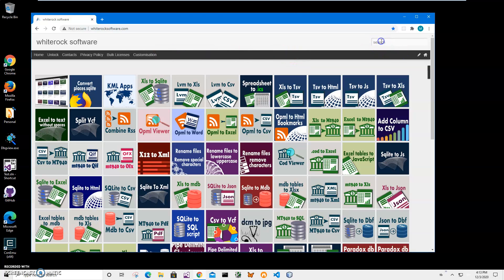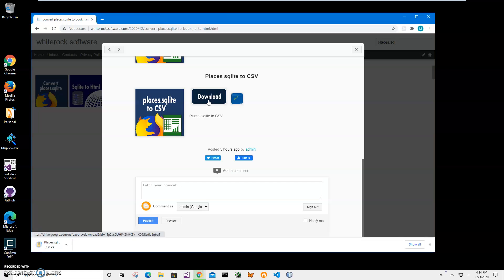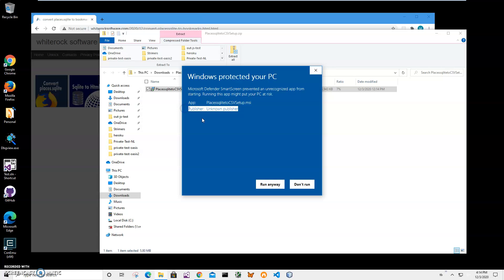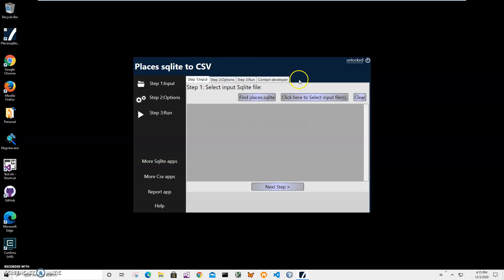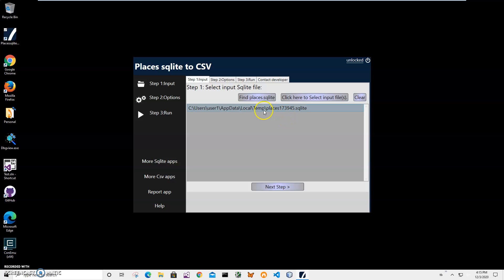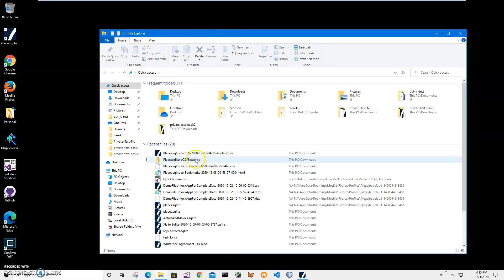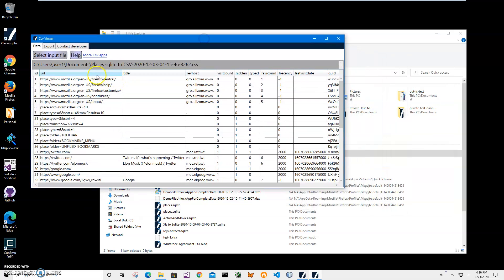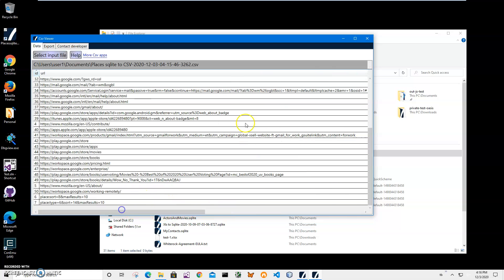Places sqlite to CSV